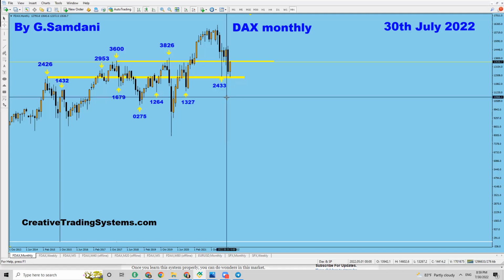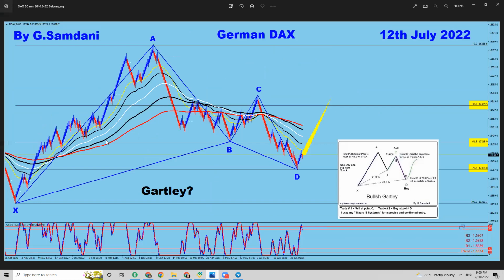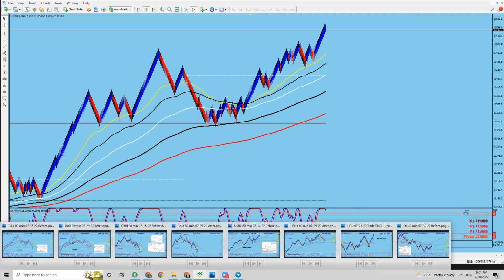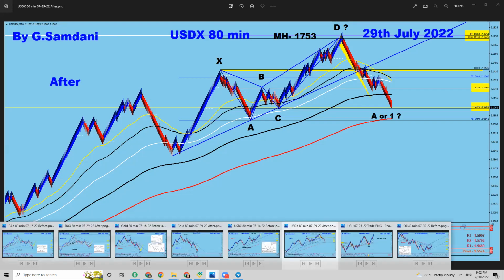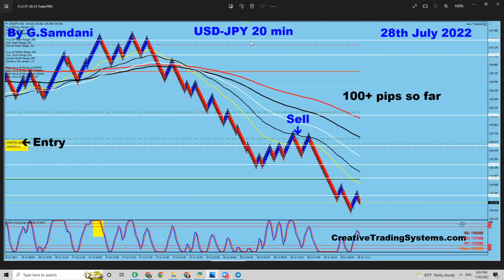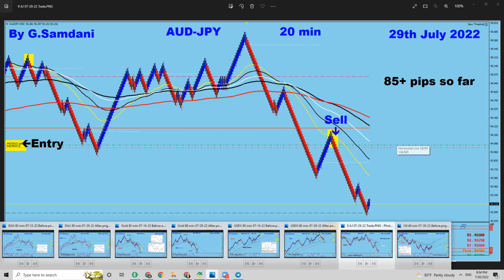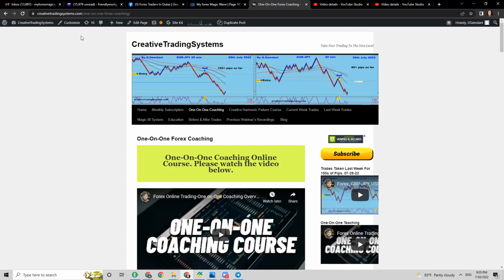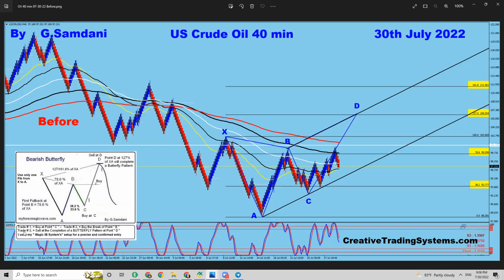German DAX and US Crude Oil analysis for next week. 07-30-22.